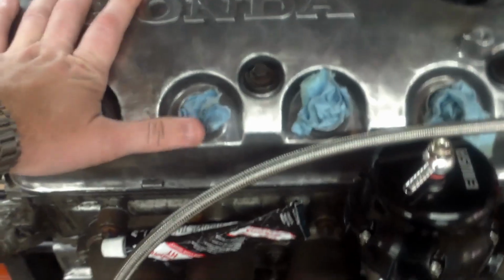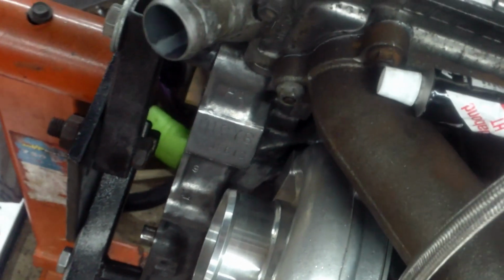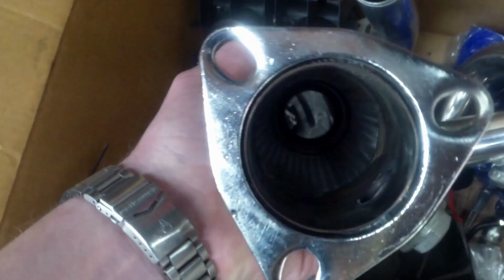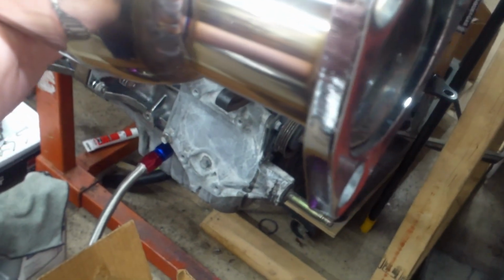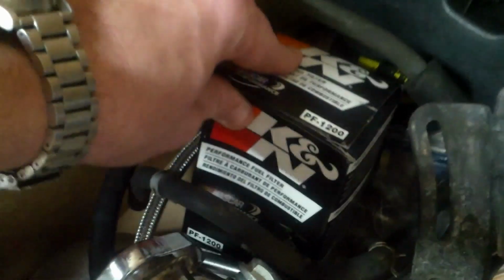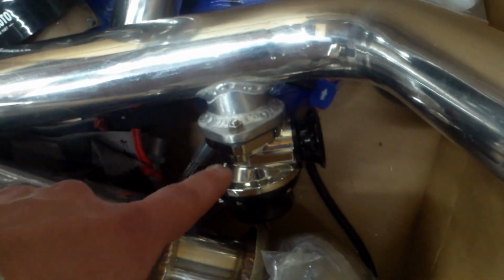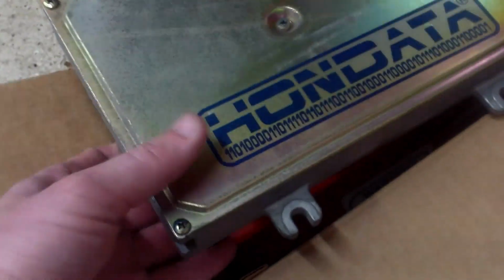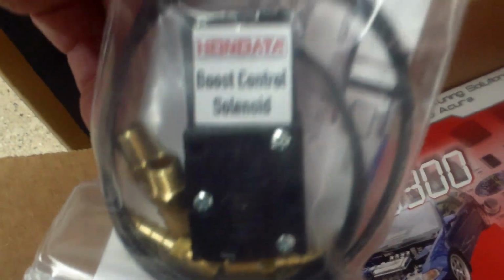Time to put the engine in! || FINAL TALK!!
This is just a final once over of what is going on with the engine and the swap itself. I have been a little busy and I'll be releasing many more videos very shortly.